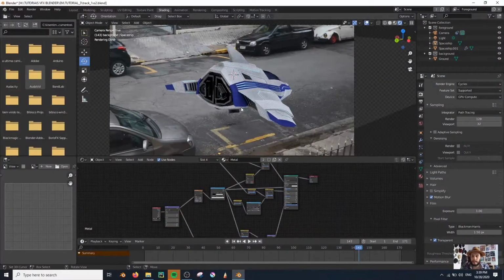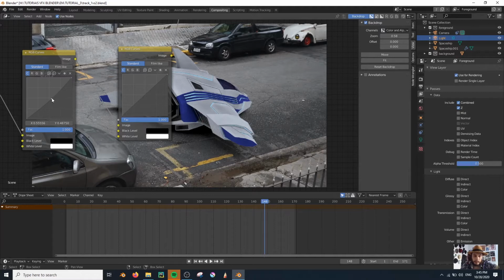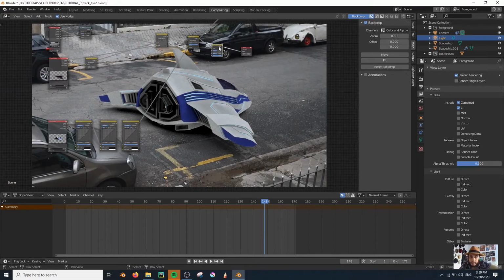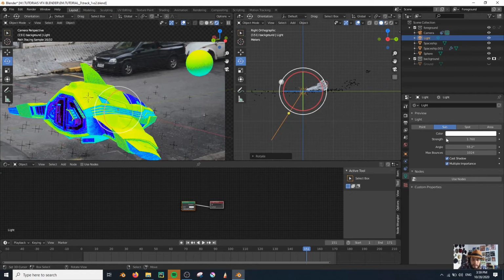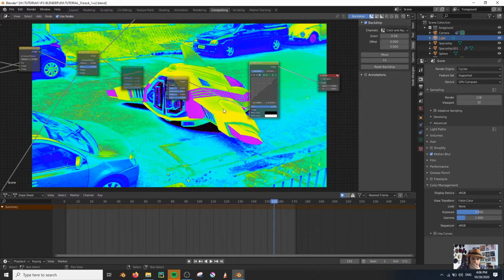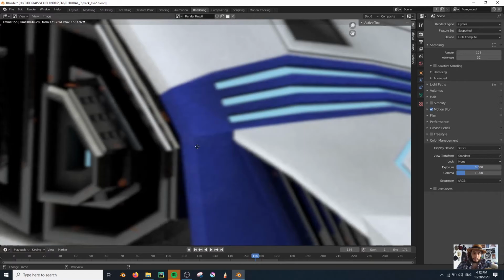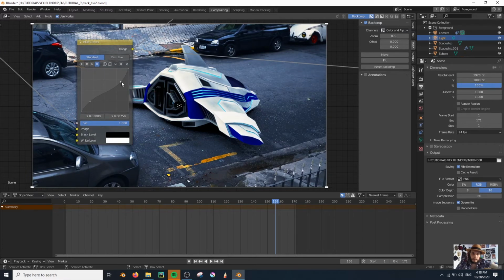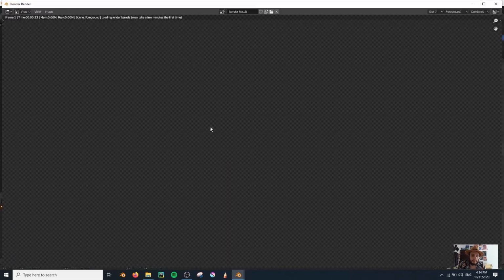VFX WITH BLENDER part 12 - FINAL TOUCHES AND RENDERING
In this video series, I will guide you through the basic process of integrating 3D CGI elements in your live action footage. From how to set up your camera to shoot VFX, to motion tracking, lighting using HDRI images, compositing and rendering. The whole process will be done using free open source software Blender, with minimal extra work being done in free software DaVinci resolve. You will learn the basic elements of creating a CGI shot for a live action short film or even independent feature length film.

In this video, I will make the final adjustments to get the scene looking as cool as possible and will set up the rendering, in order to minimize render time and maximize output quality. This is the final video of this playlist, by the end, we'll finally have the completed vfx shot made in Blender.